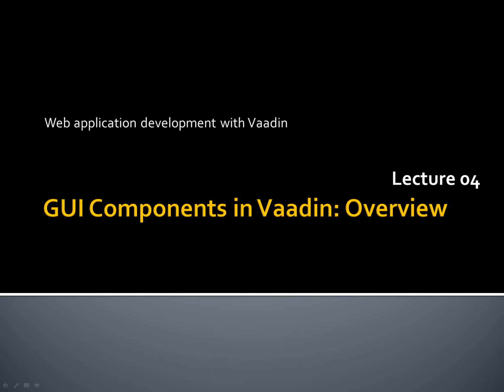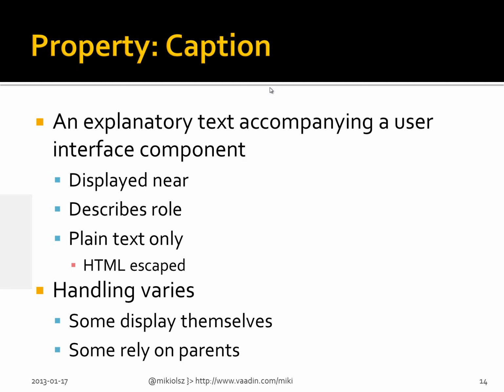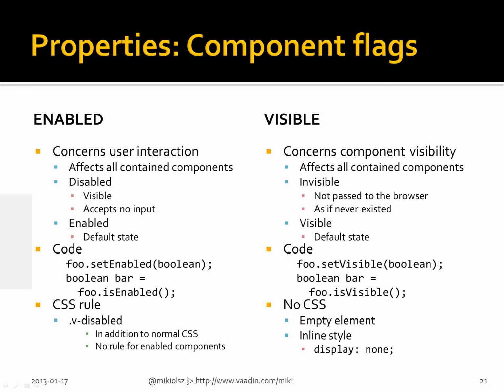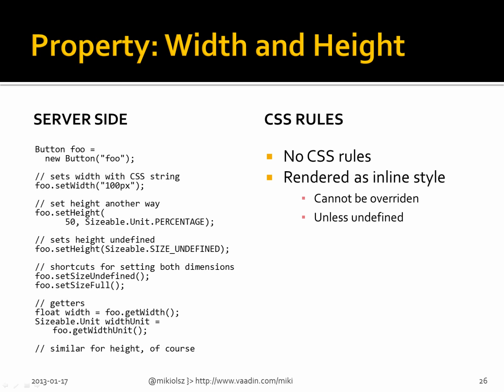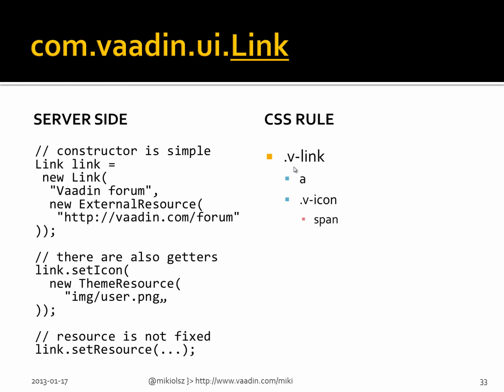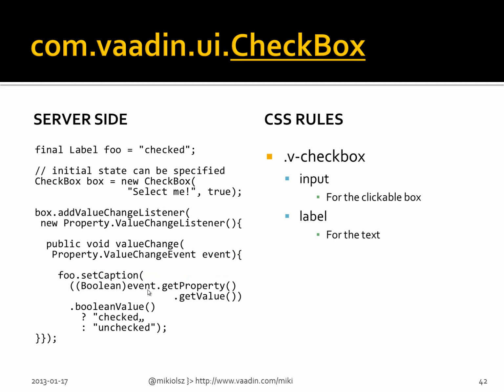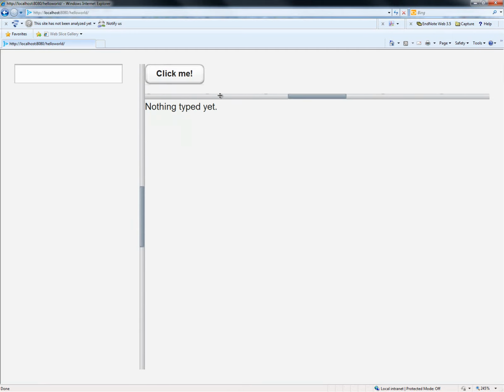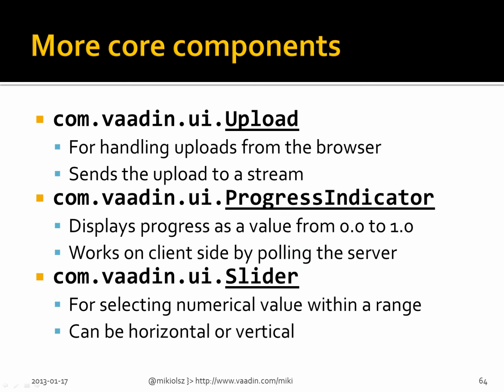Vaadin at the University: GUI Components in Vaadin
Content:

- Vaadin Architecture

- Sampler

- Common properties

- Components

- Summary